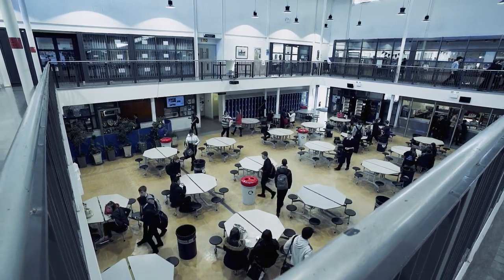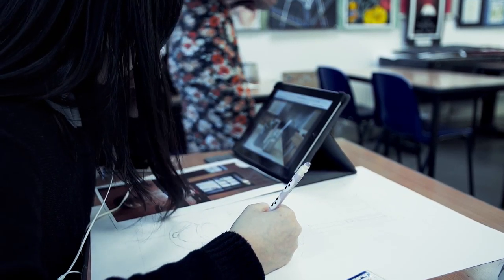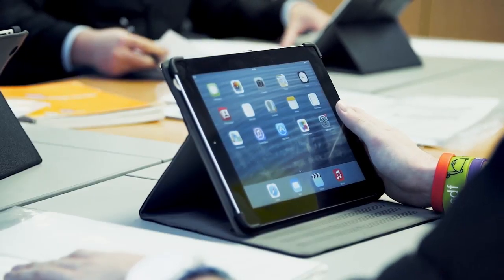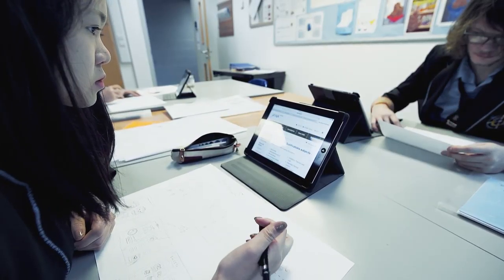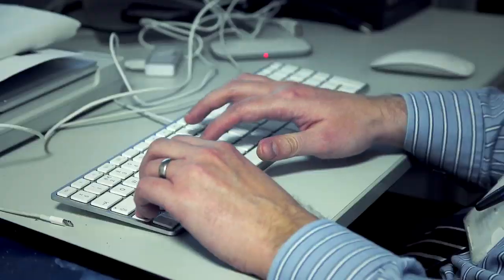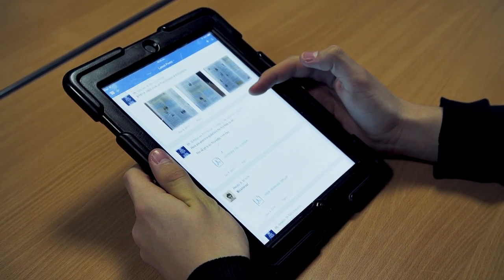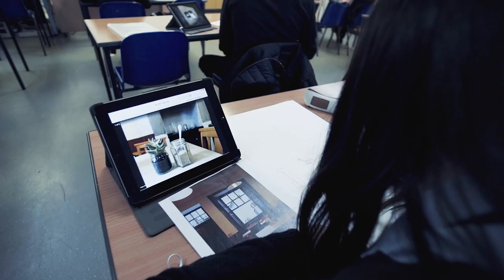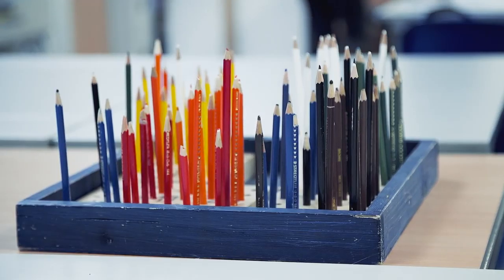One-to-one iPads transform Gracemount High School — XMA Case Study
See how XMA helped Gracemount High School to implement one-to-one iPad deployment in the classroom through the allLearn with iPad programme from XMA.

DIALOGUE

ABOUT CHANNEL
XMA Ltd. Reseller, manufacturer and distributor of computer solutions into Educational (HE, FE, schools), Corporate, Government, Healthcare and Public sectors.
We deliver solutions for digital, network, data, cloud, compute, security, print, end user, software and services.

OVERVIEW
Our Purpose, Visions and Values are based around a Transformation Delivered strategy ‒ helping customers to radically transform, solve problems and promote sustainability through the innovative application of IT to make your own computers.

PARTNERS
XMA hold valued accreditations with Apple, HP, Microsoft, Google, Intel, Lenovo, Toshiba and many more.

store.xma.co.uk  shop.xma.co.uk  benefits.xma.co.uk  he.xma.co.uk

Company offices in St Albans (HQ), Chertsey, Nottingham, Halifax, Glasgow, Guernsey and Theale
Part of the Westcoast Group / Viglen computers are manufactured in the UK by XMA / theEDUstore.co.uk is owned by XMA Ltd

[ref:MKT—GracemountHighSchool-iPad-1to1]